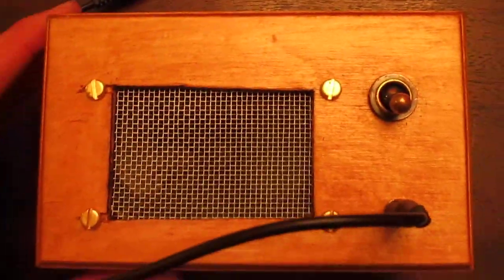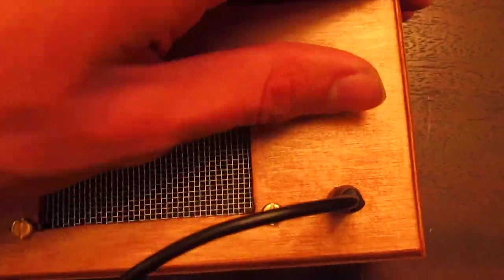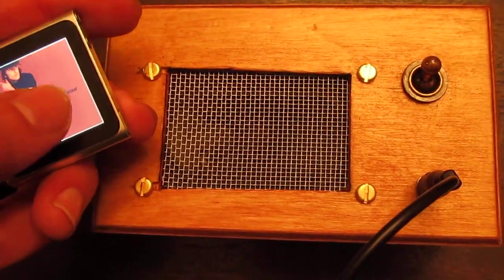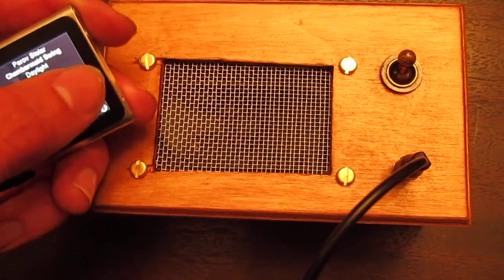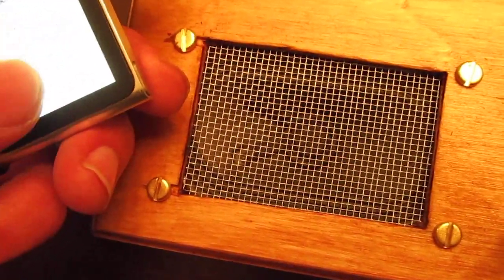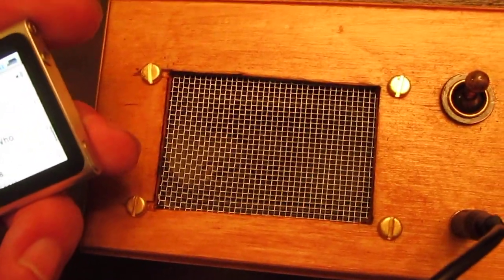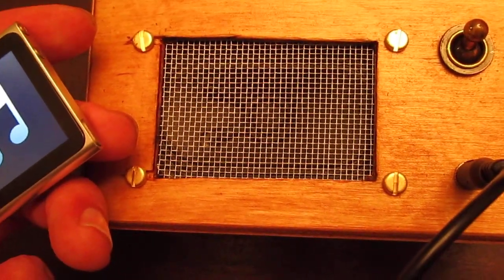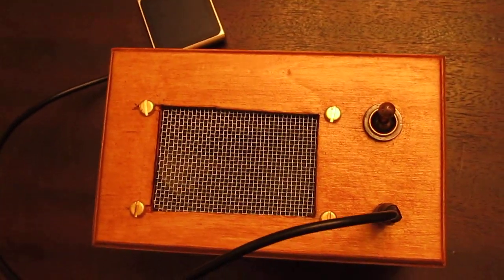The Monobox Amp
A project from make magazine issue 34, on page 100. It's basically a simple amp circuit.